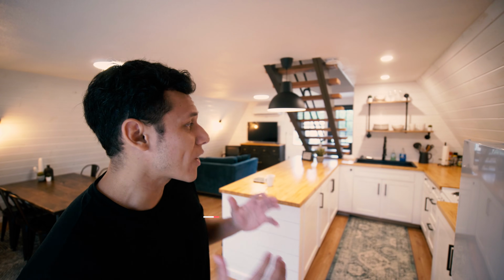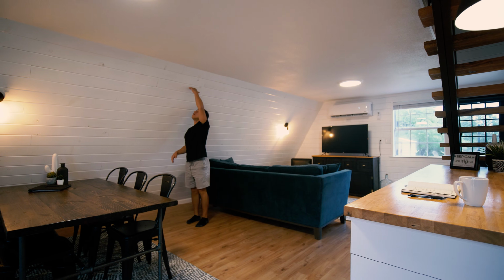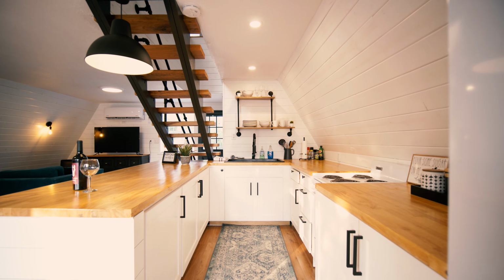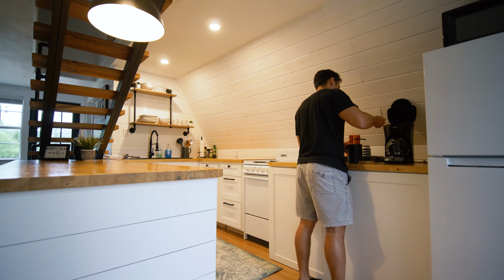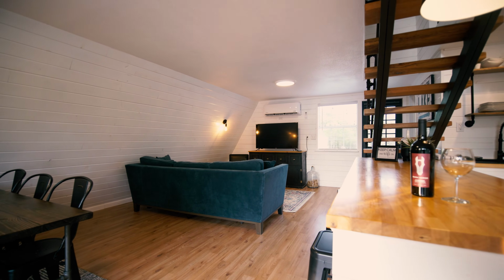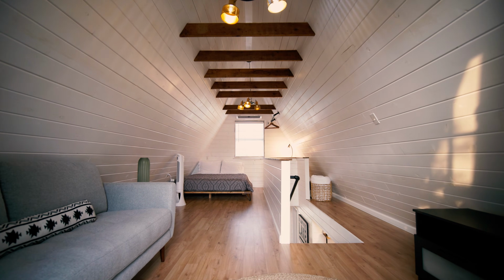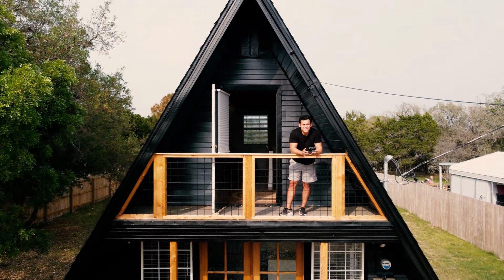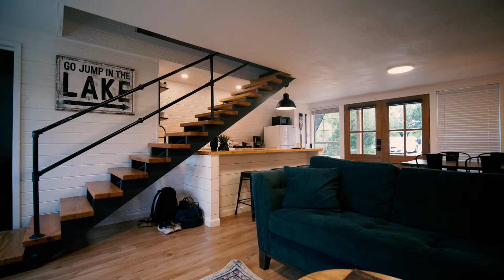Incredible 487-sqft Modern A-Frame Cabin on Airbnb! | Tiny House Tour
Welcome to this modern A-Frame cabin—a beautiful 487-sqft (not-so-tiny) tiny cabin located in Canyon Lake, Texas (about an hour from Austin)! This A frame cabin is a stand-alone tiny house on its own private lot only 5 minutes from the lake. This is the perfect little oasis for a weekend trip away from Austin or San Antonio, and comfortable enough for even a week-long stay for up to 5 guests (great for families or just a couple). While the unique shape of the modern A frame house outside will catch your eye, the inside of the home will absolutely blow you away!

Let me know what you think of this tiny home in the comments below and as always, would GREATLY appreciate a thumbs up if you enjoyed this video tour—it helps me so much to reach more people who might enjoy it too :)

Music in this video from in order of appearance:
'Early Mornings' by Paper Planes
'The Breeze' by Rodellos Machine

JOIN Artlist for an incredible collection of music licensed for YouTube videos